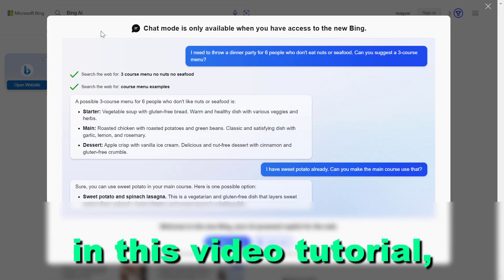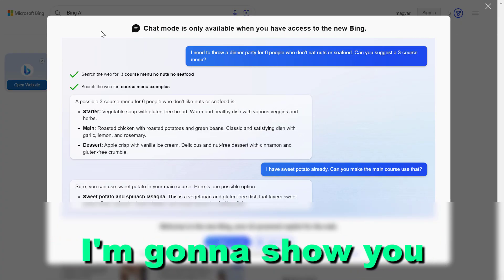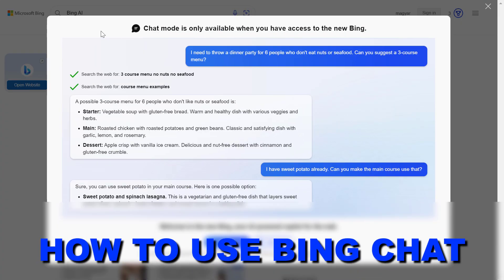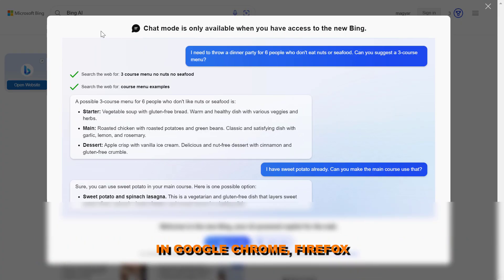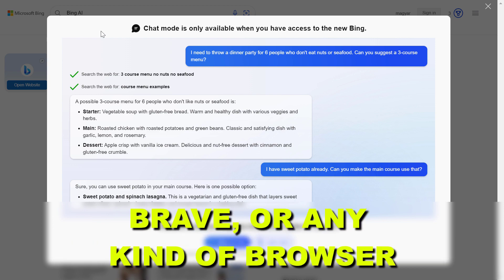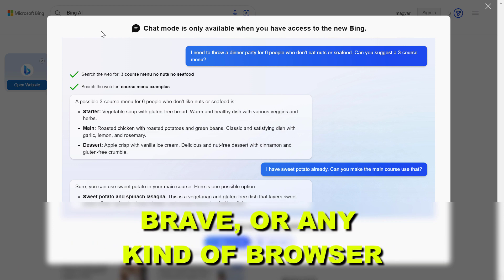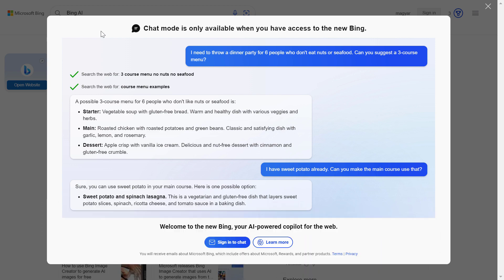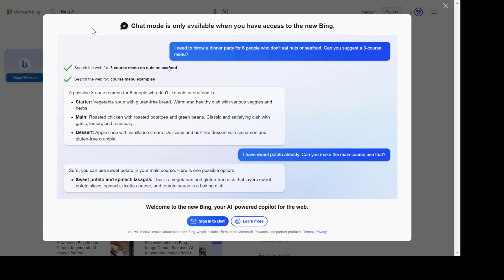How To Use Bing Chat In Google Chrome, FireFox, Brave?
. - Learn how to use Bing Chat in Google Chrome, Firefox or Brave.